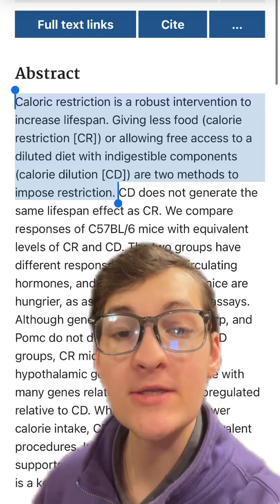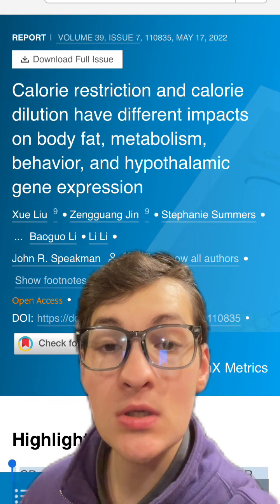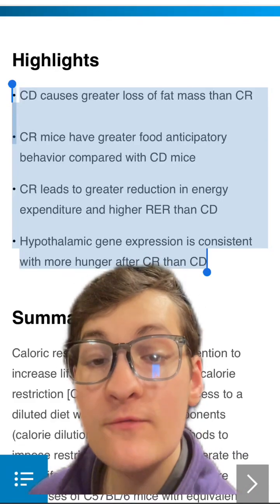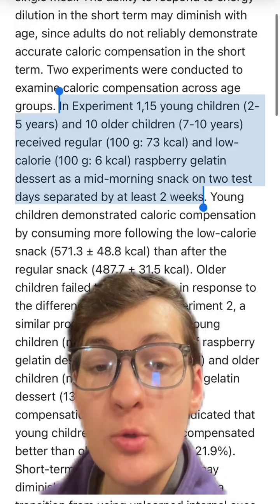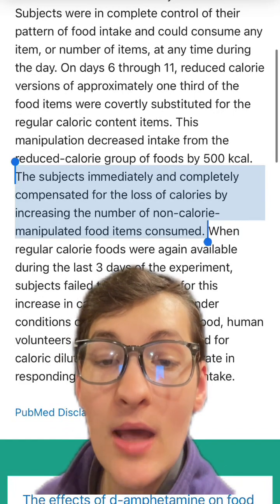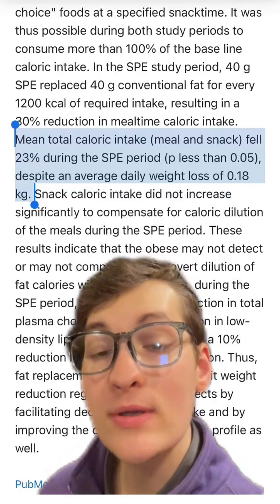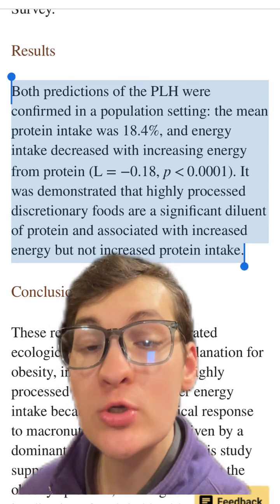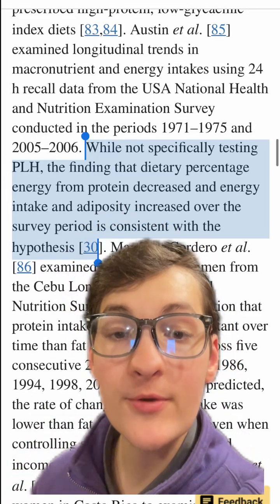Calorie dilution vs. calorie restriction